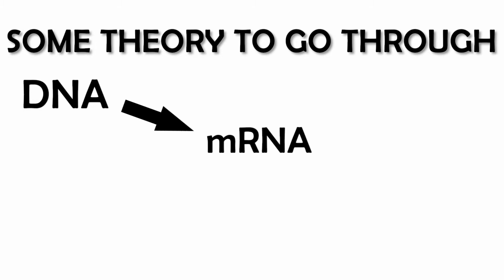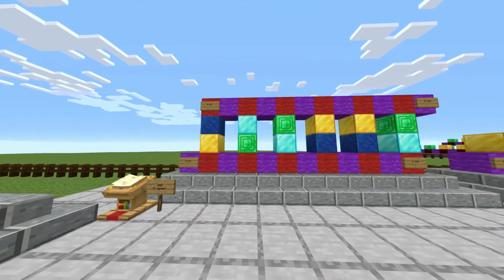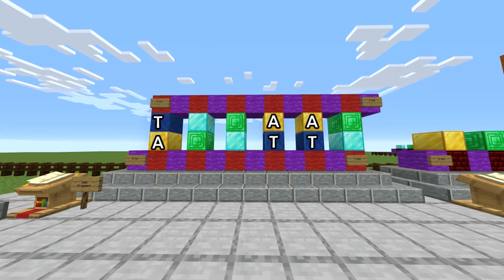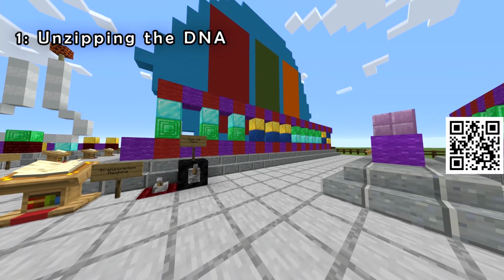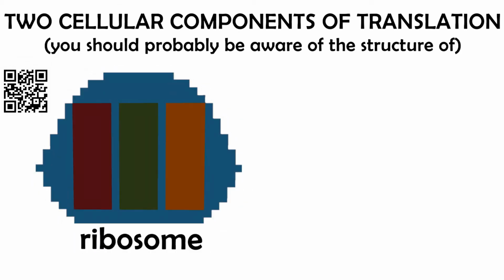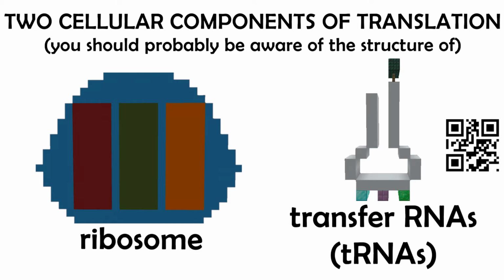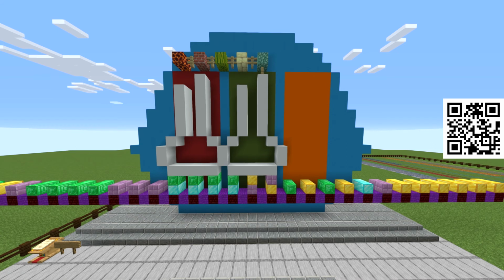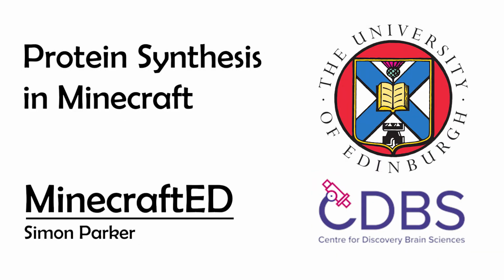Biology: MinecraftED - Protein Synthesis (AR enabled)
A working ribosome in Minecraft, complete with a brief explanation of the biology it shows in action.

At different stages, images will pop up on the screen. These are AR-enabled and allow viewers to view realistic versions of the structures we have used in Minecraft. This video was AR-enabled in conjunction with EdAR

In this build, players can input any short sequence of DNA bases. The world then does the rest of the heavy lifting for you, mimicking both transcription and translation, ultimately informing you of what you made. A world download including this build and other neuroscience-related builds is available at the following

Built within the Stefan Lab at the Centre for Discovery Brain Sciences, University of Edinburgh. Made possible with funding from the Principal's Teaching Award Scheme